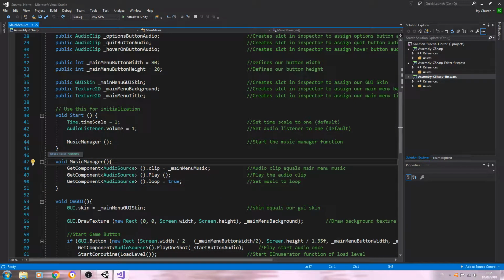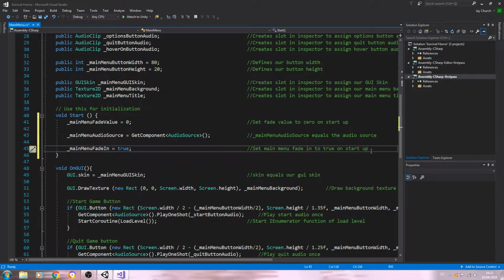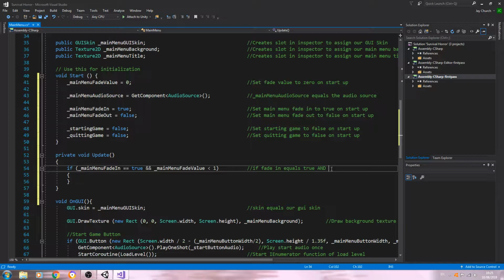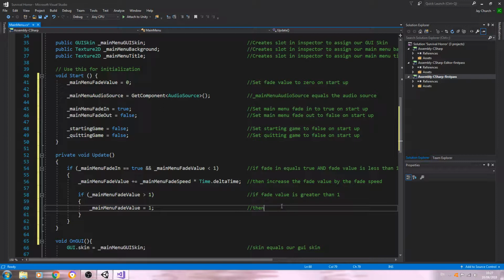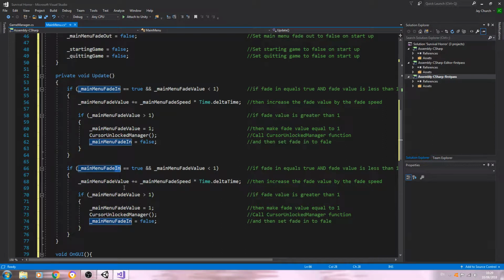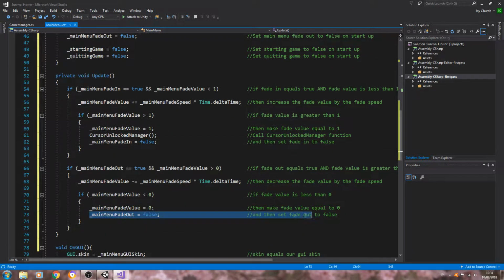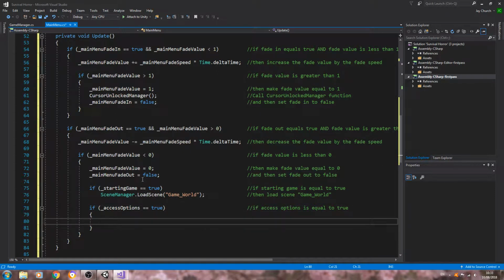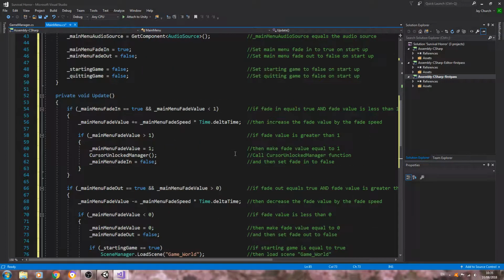Unity3D Survival Horror #205 Massive Overhaul Part 6 Main Menu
In this lesson we overhaul our start and update functions within our main menu script.